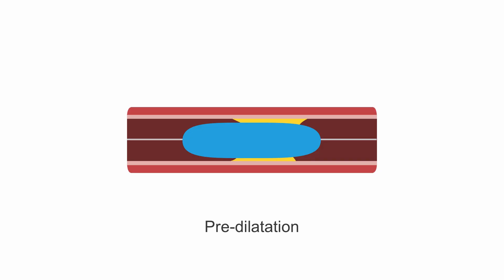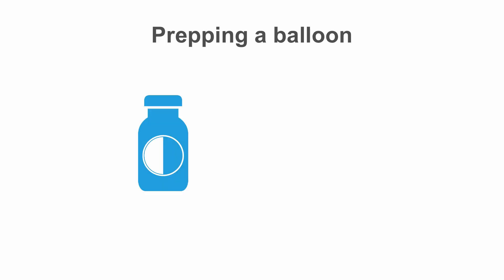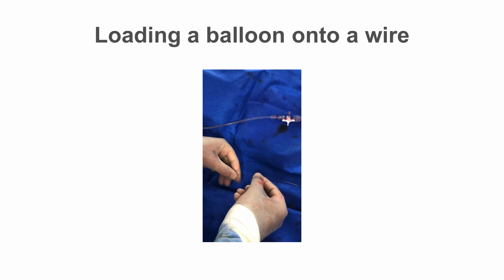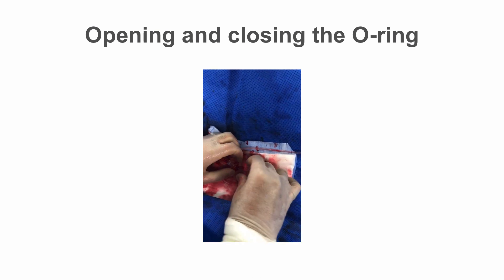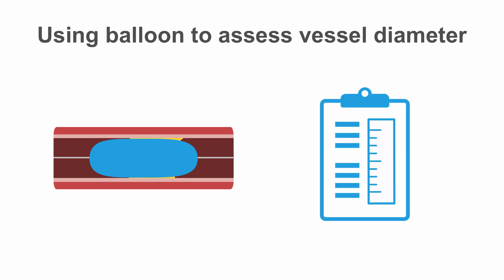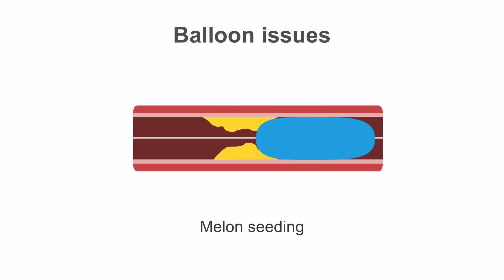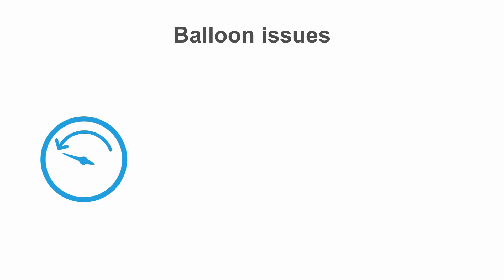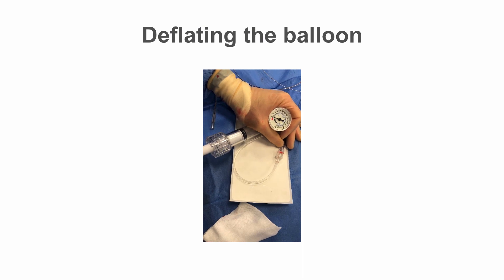Balloon Loading & Pre-Dilatation in PCI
Master the art of balloon loading and lesion dilation in PCI. Discover the nuances of utilizing balloons, handling complications, and recognizing the need for more definitive interventions.